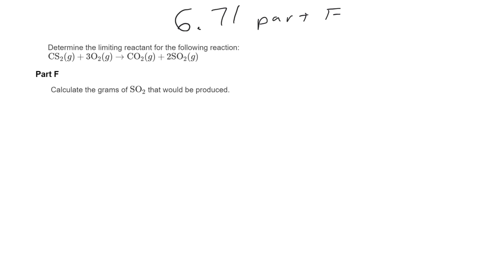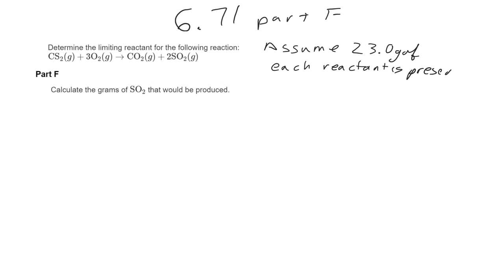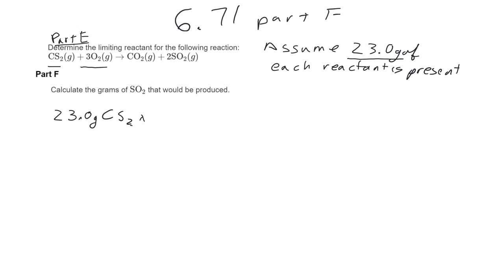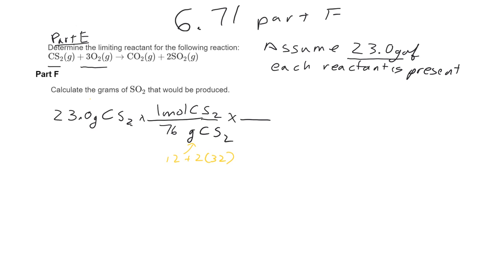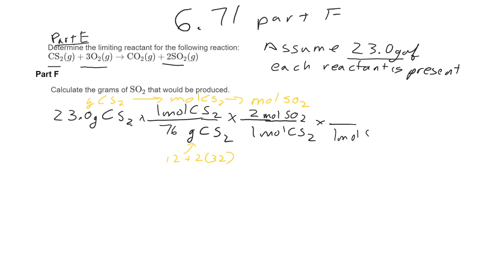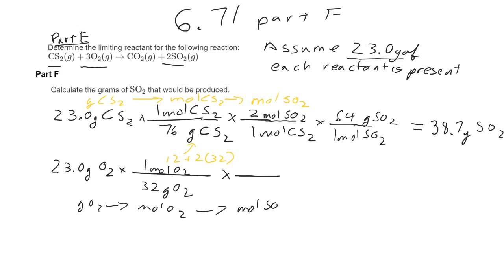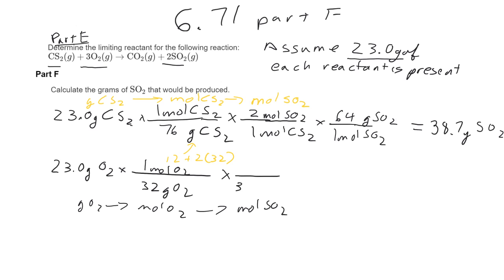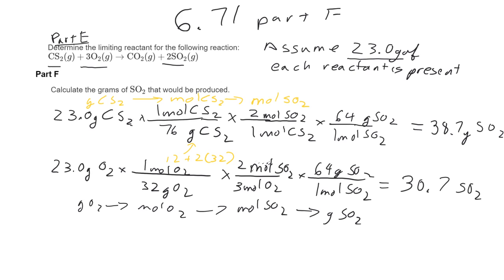140 6 71 parts e and f